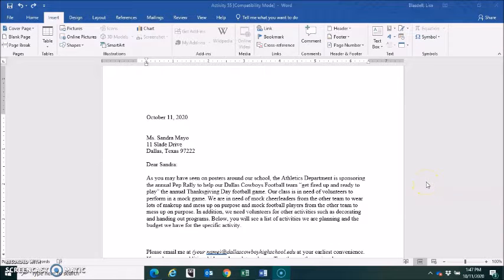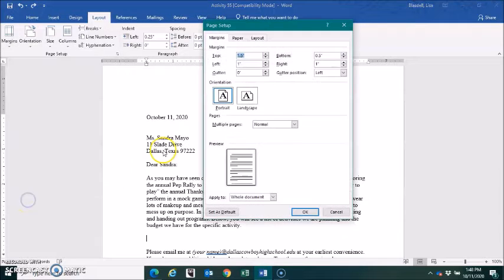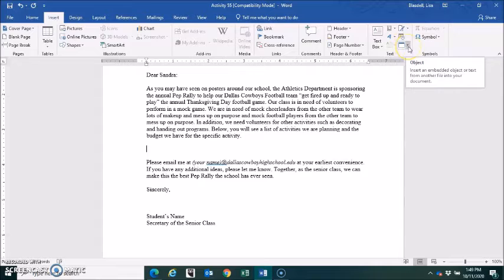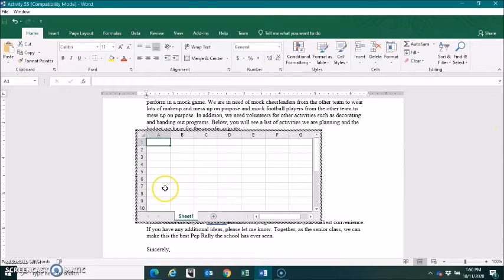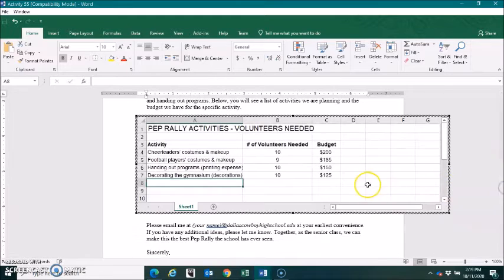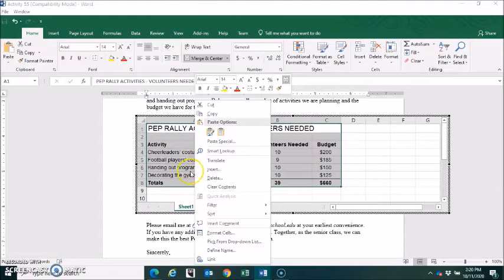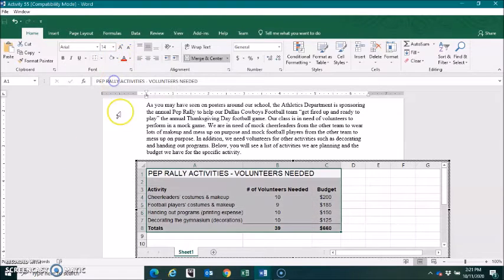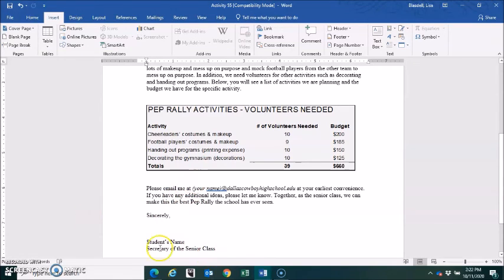Act 55 Spreadsheet in a Letter